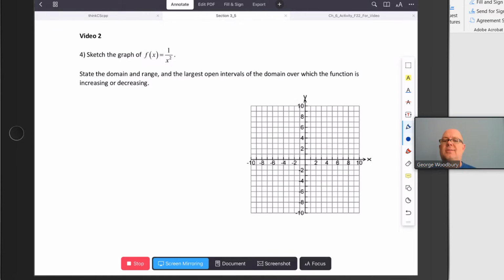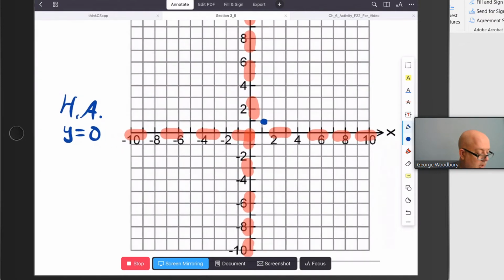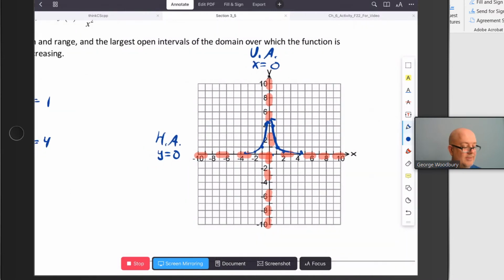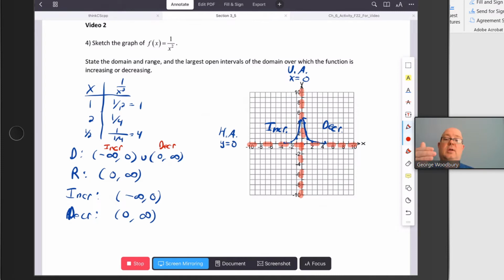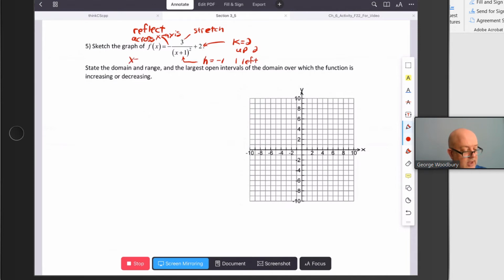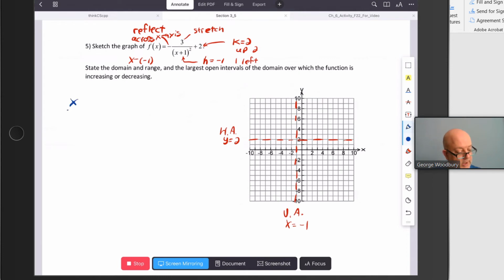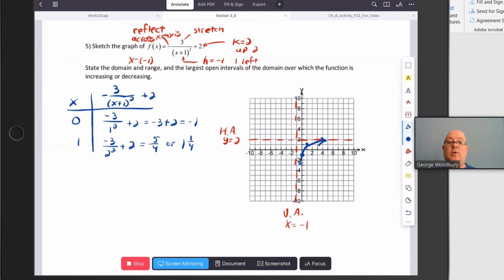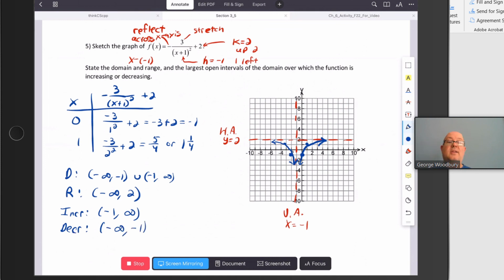College Algebra - f(x) = 1/x^2